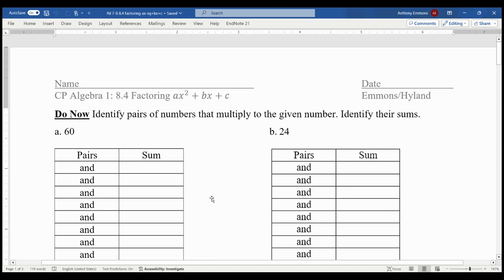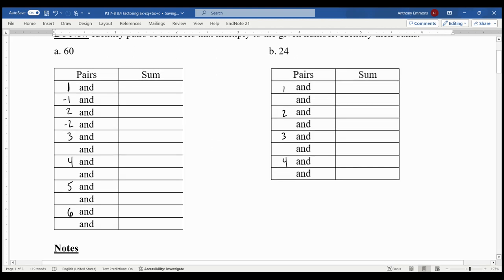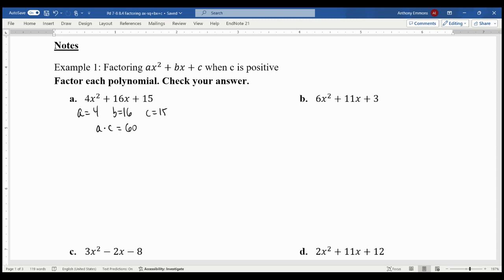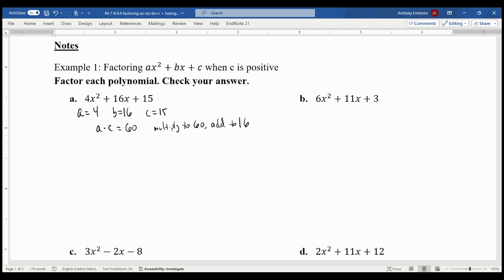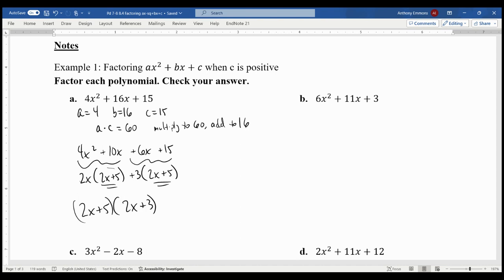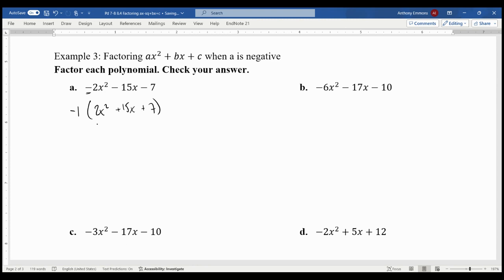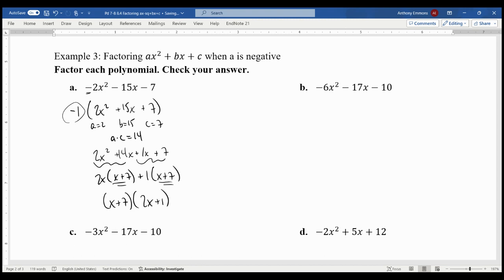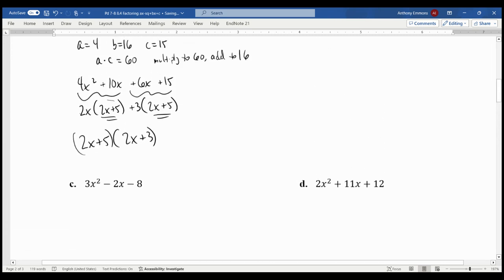Algebra 1: Factoring Trinomials